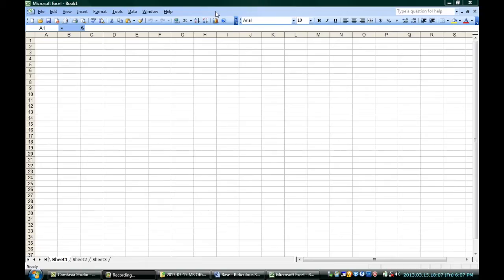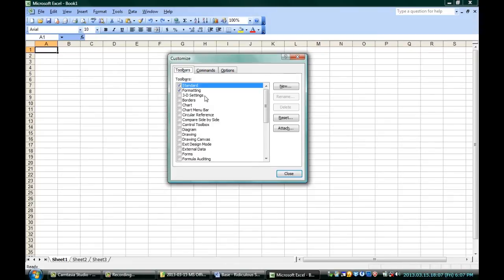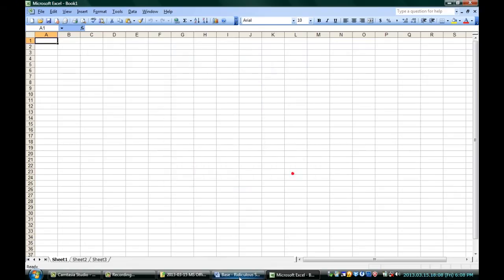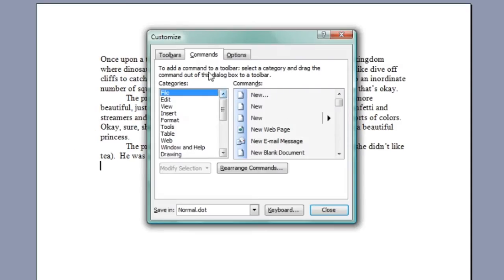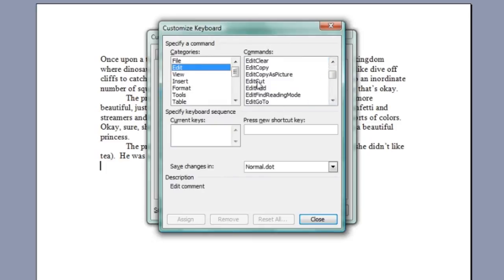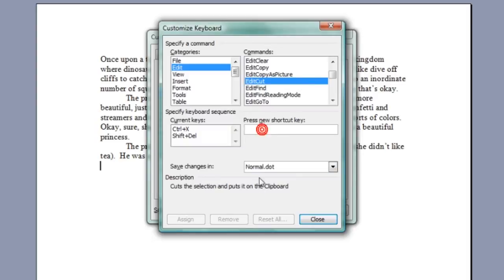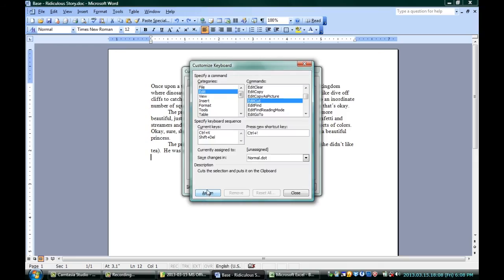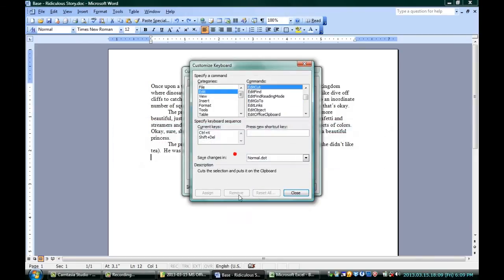How to Reset Shortcut Keys in Microsoft Excel : Microsoft Word & Excel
Resetting the shortcut keys in Microsoft Excel will roll those shortcuts back to their original factory settings. Reset shortcut keys in Microsoft Excel with help from a professional programmer, designer, and developer in this free video clip.